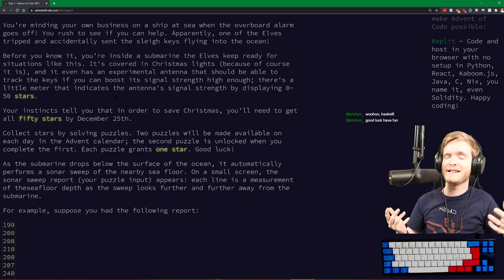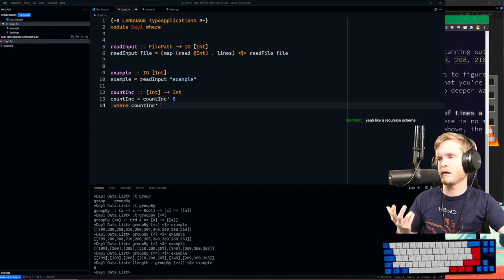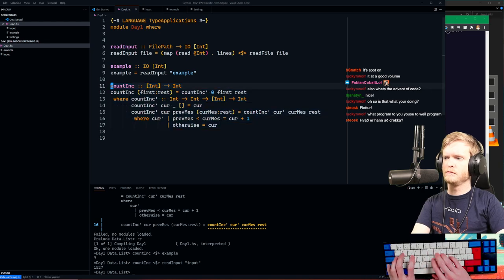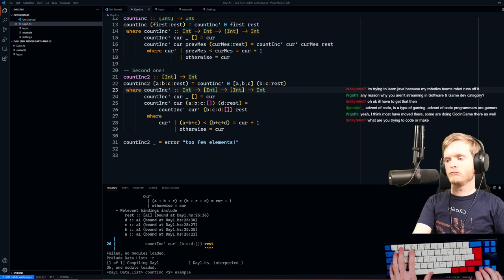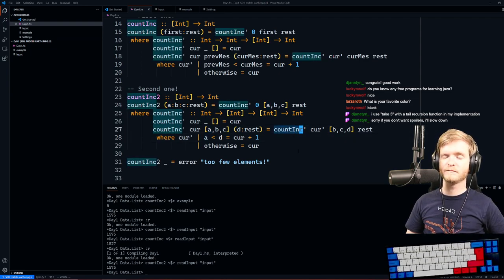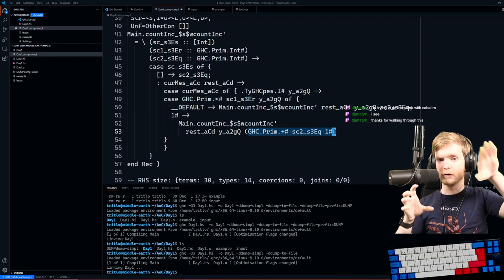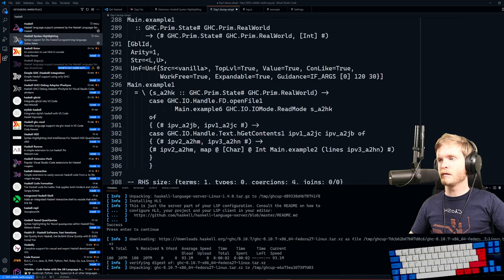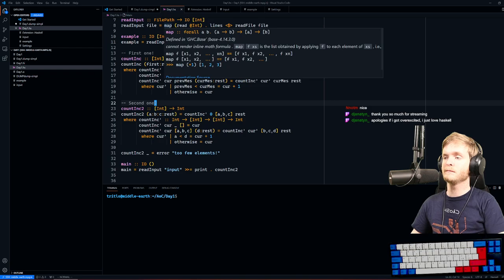Advent of Code in Haskell 2021 - Day 1!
It's that time of year again! We're doing AdventOfCode in Haskell, and this time we're really digging into the core of the language.